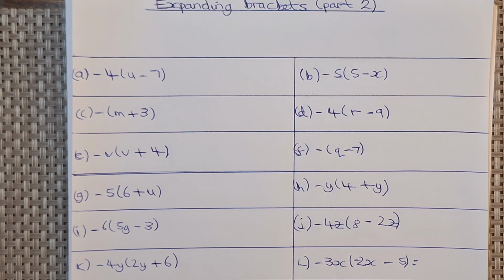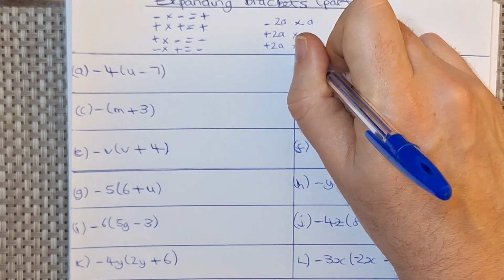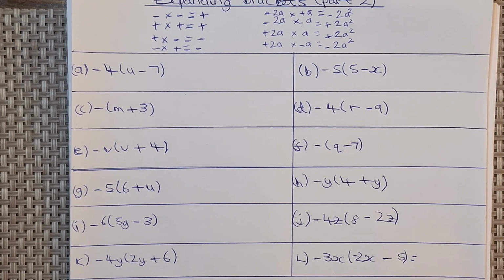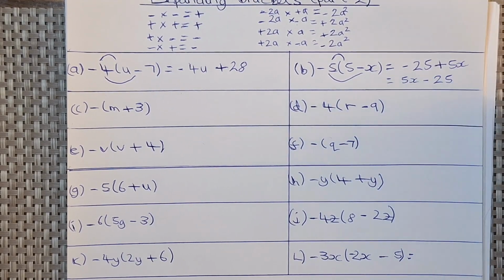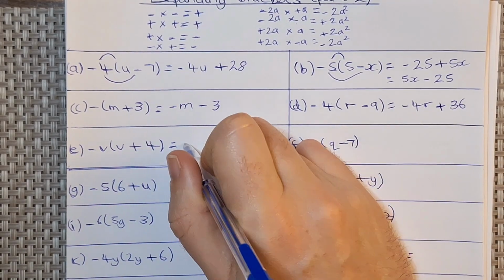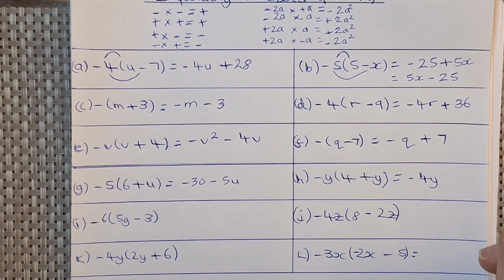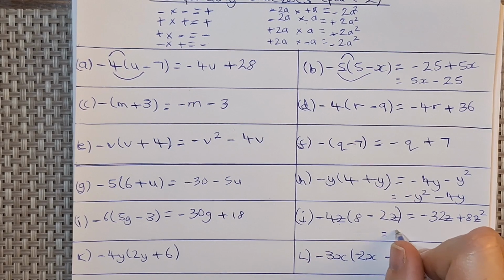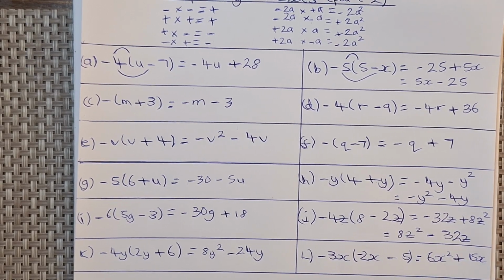Algebra- Expanding Brackets part 2 (includes negative numbers recap)